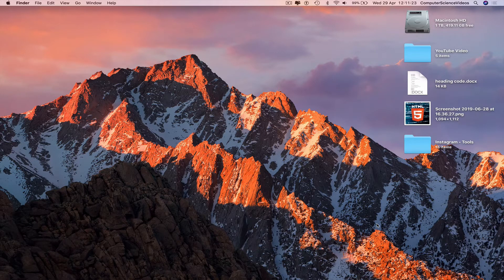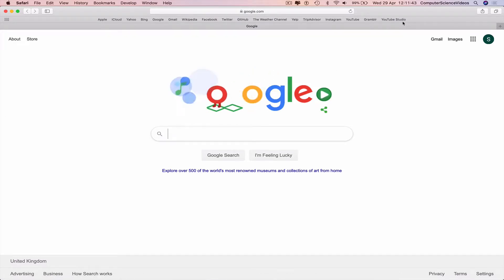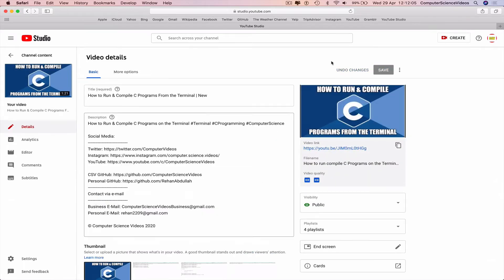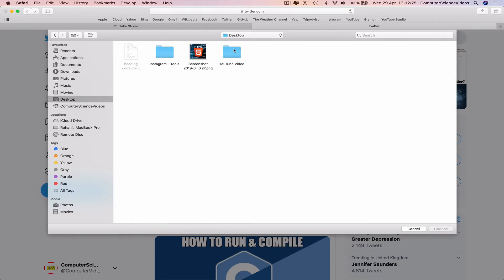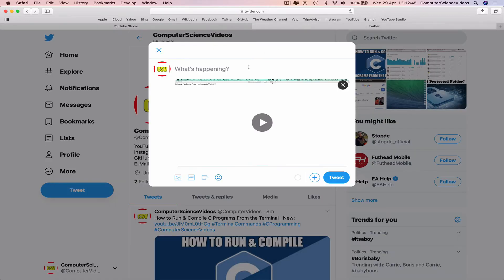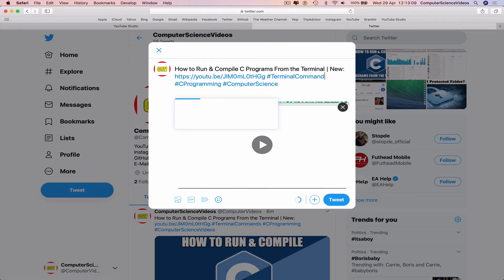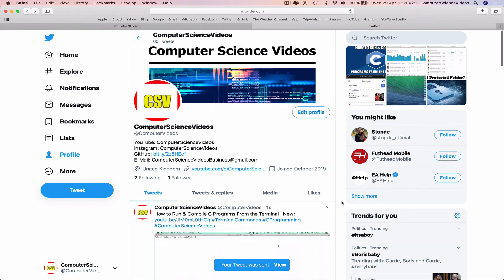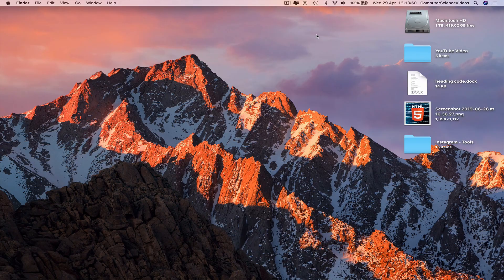How to UPLOAD a YouTube Video to Twitter From a Computer | New